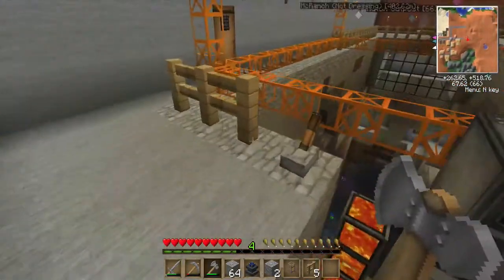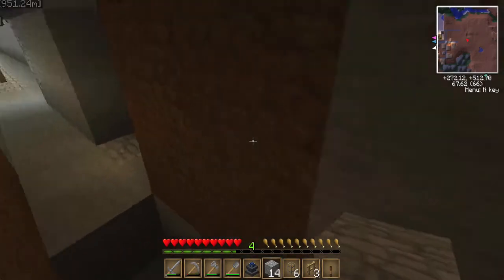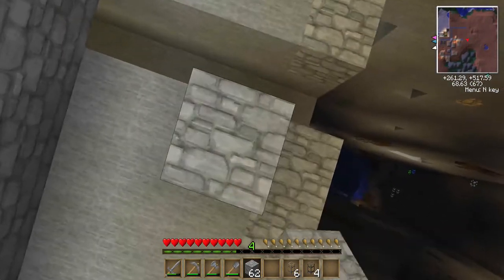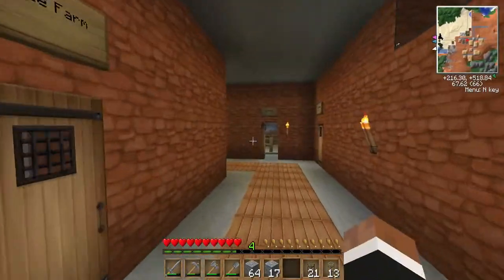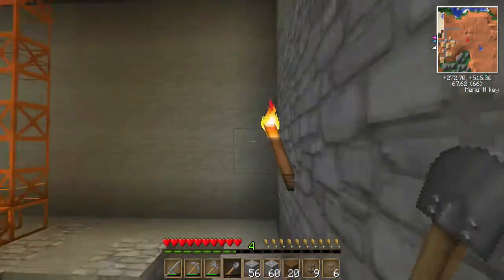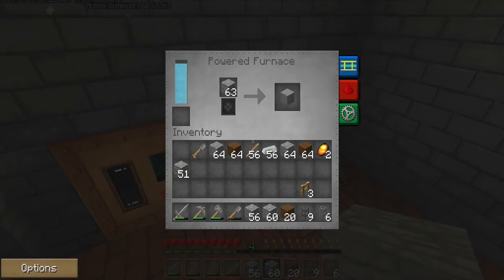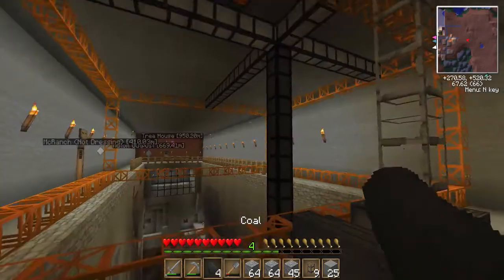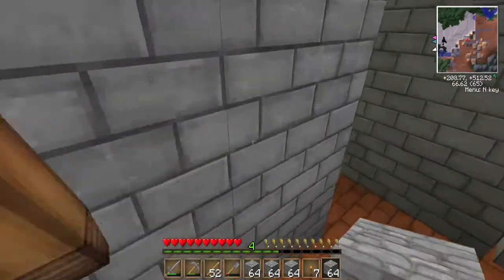Let's Play: Minecraft Direwolf FTB - Mac - Ep 35 - Moving A Quarry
This is our new Let's Play of Minecraft. This Let's Play series will include us battling the elements and hopefully surviving in this pixely world! We will defy the odds and outcome as a new person in the modern world with engines, diamonds, and self sustaining towns. Watch as we defeat the creepers and discover more of this world to eventually conquer all of it! Like said in the video I am new at this so any suggestions please leave in the comments. Enjoy. This is on a Direwolf server. This episode we move our quarry.